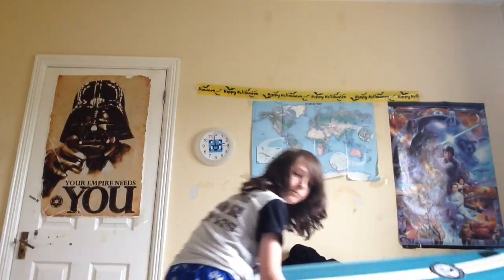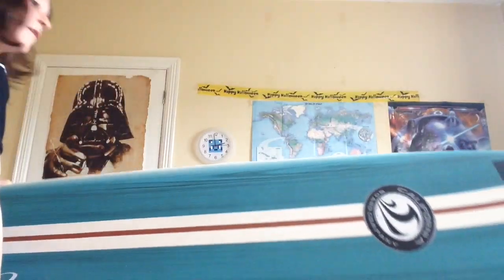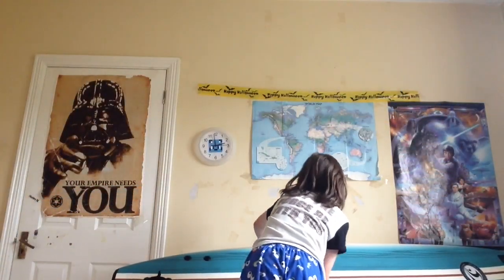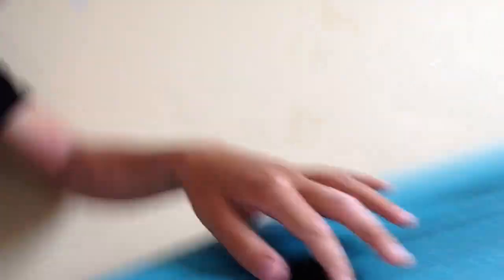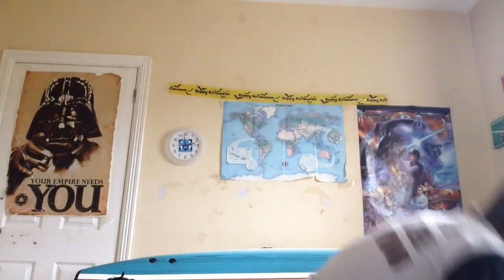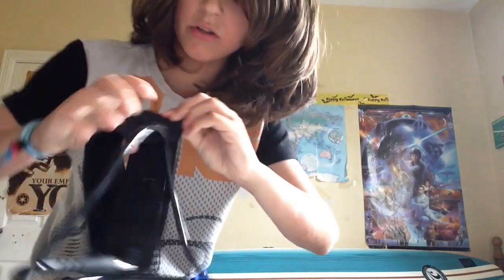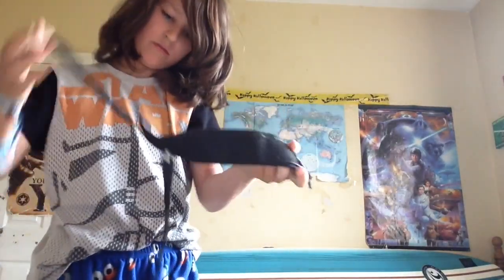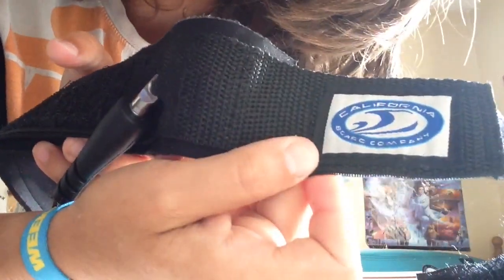surfing equipment review!!!🤙🏄🏻